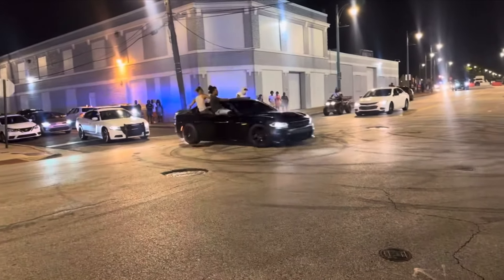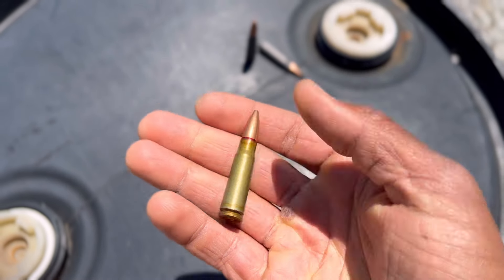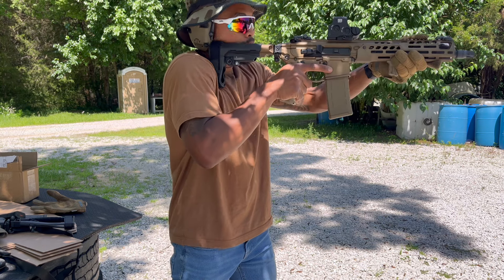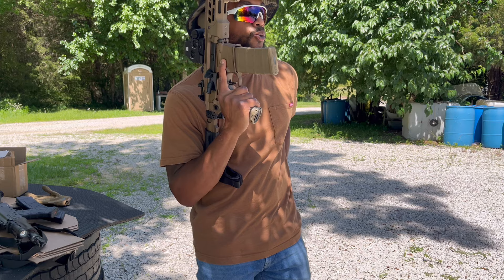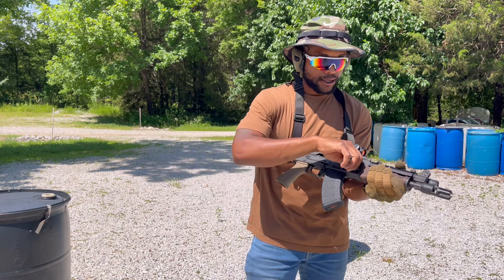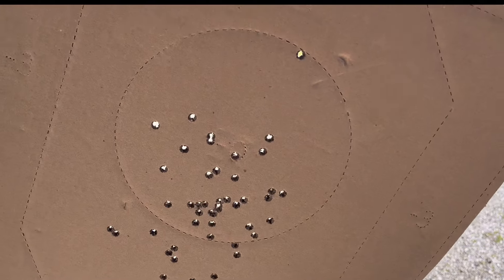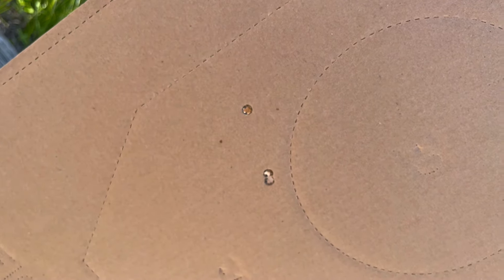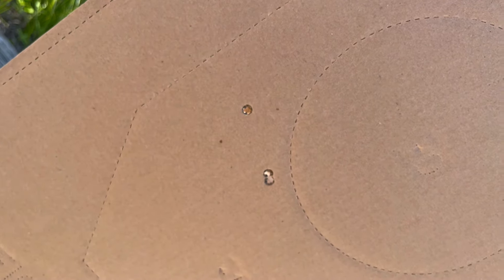Is the AR platform better than the Ak platform ??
We all know the AR is more ergonomic but can training offset the difference??
Sig mcx spear Lt vs zastava zpap92